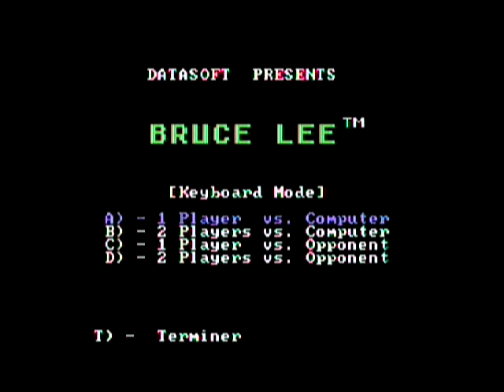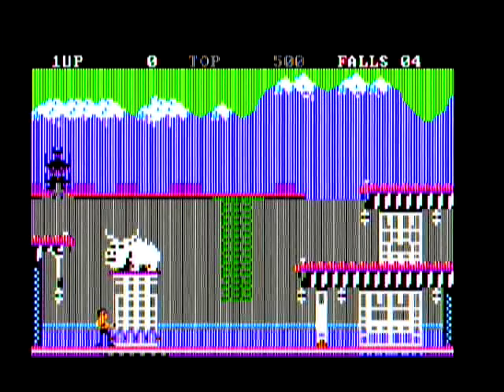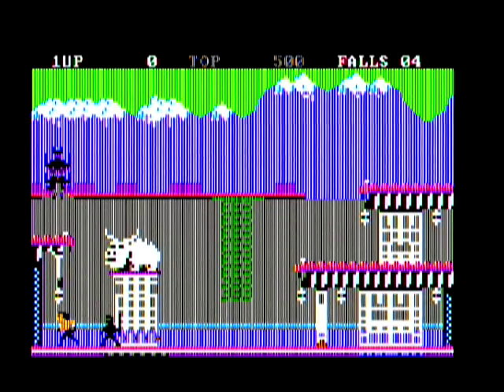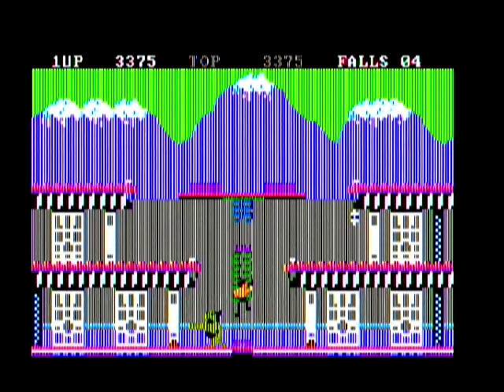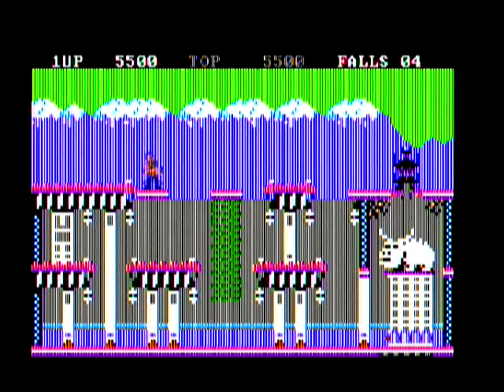USB 2.0 Easycap Video Capture - Vertical Stripes on CGA Capture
USB 2.0 Easycap Audio Video VHS to DVD Converter Capture Card Adapter